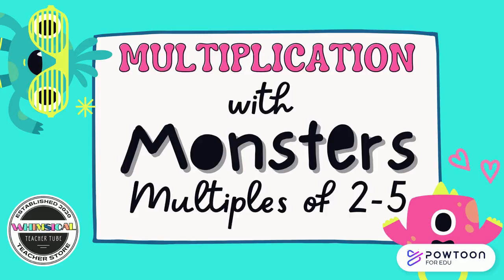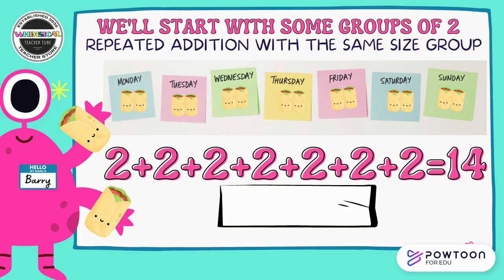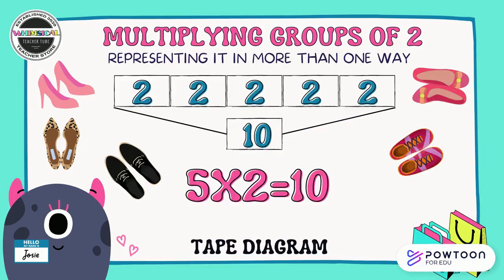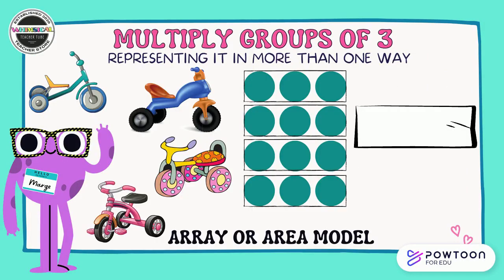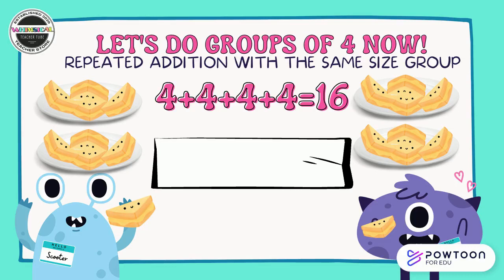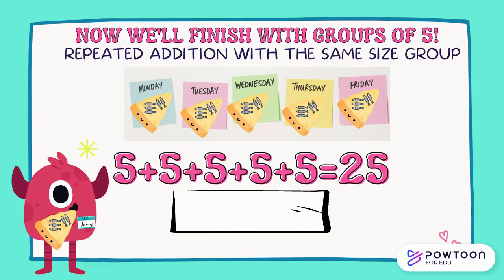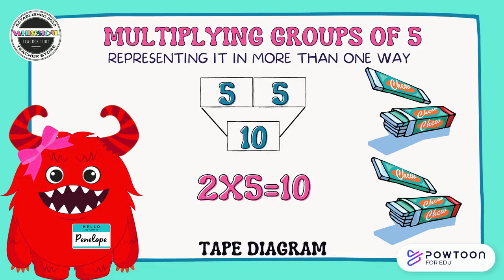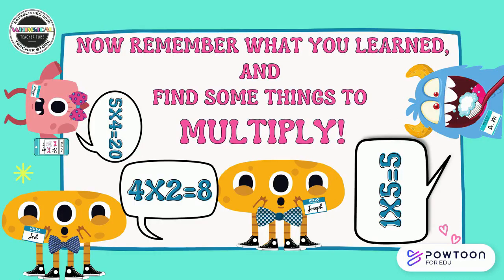Multiplication and Monsters Multiples of 2-5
Learn about the basics of multiplication. With this fun monster theme your students will learn that We can quickly count things using multiplication.
Multiplication is repeated addition in equal groups.
Multiplication can be represented more than one way.
The answer to a multiplication problem is a product.
The numbers being multiplied in a multiplication problem are called factors.
Follow the links for related products.